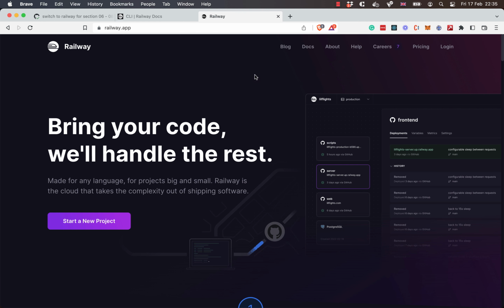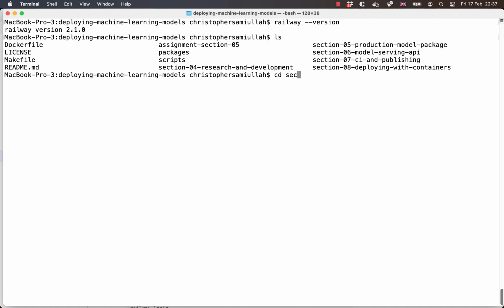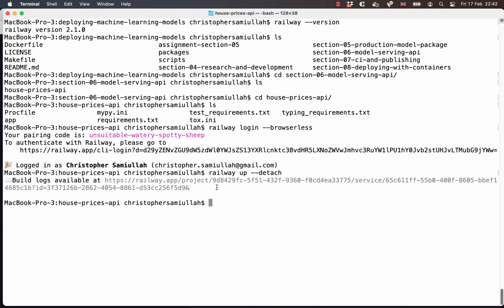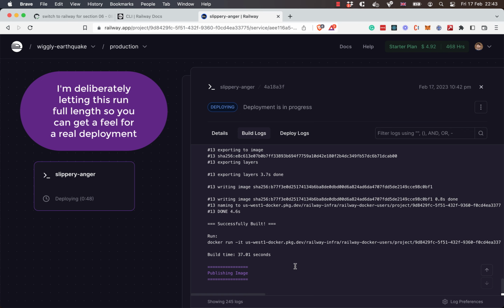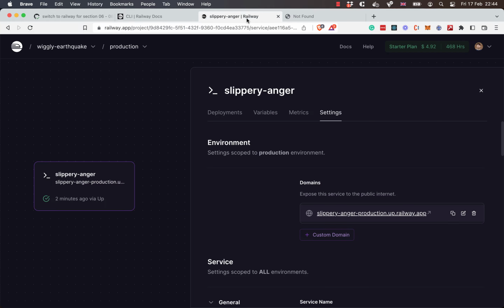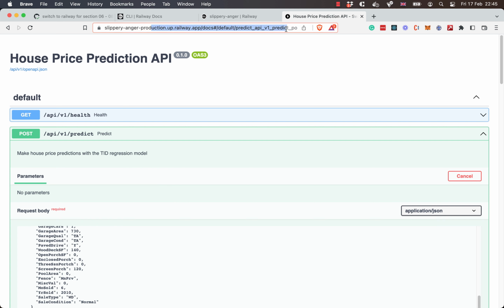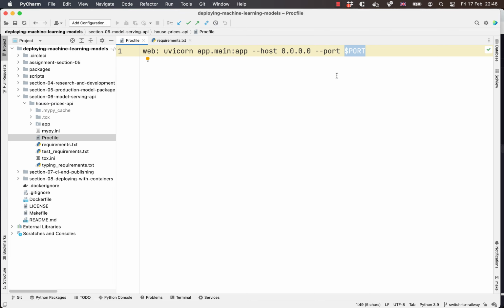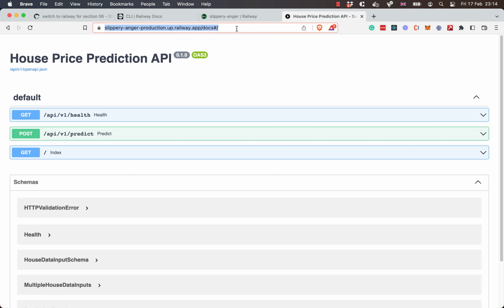Deploying our ML Application to Railway - Hands On | Deployment of Machine Learning Models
Deploy your ML API in minutes with Railway 🚀

In this lecture, we go step by step: connect GitHub, use the Railway CLI, deploy from the project directory, generate a domain, and test the live FastAPI app in production.